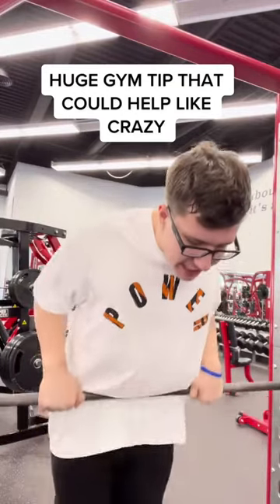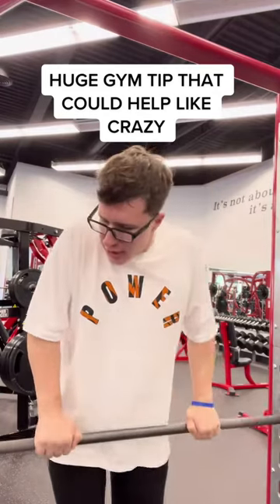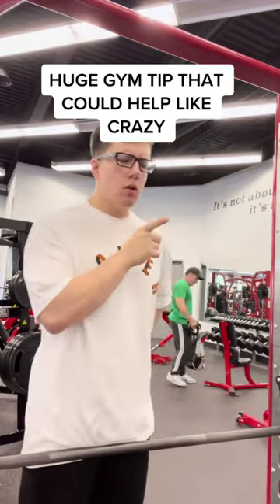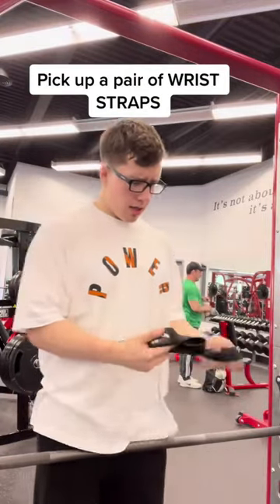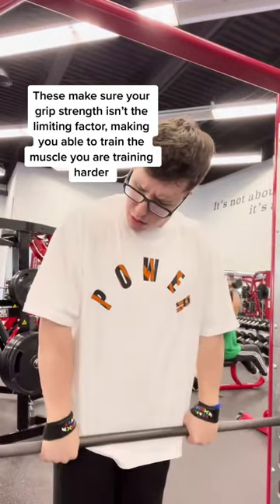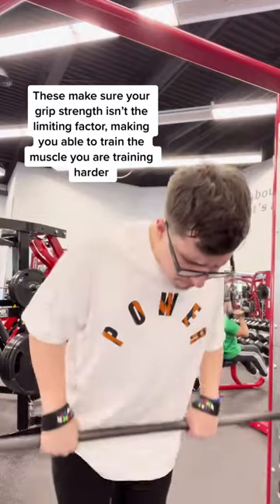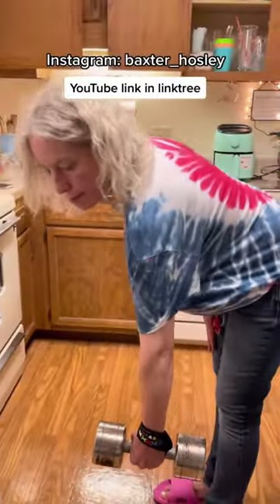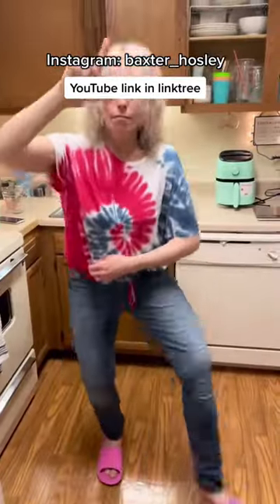HOW TO SKYROCKET BACK GAINS